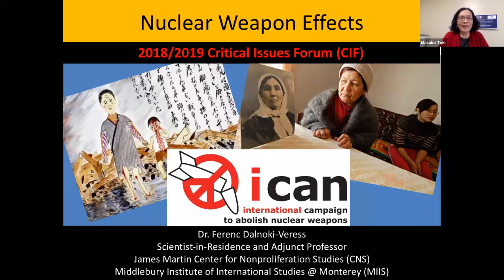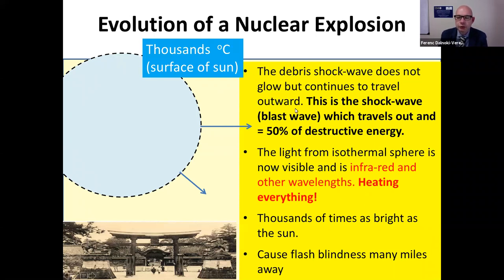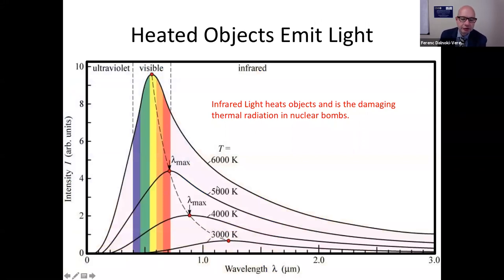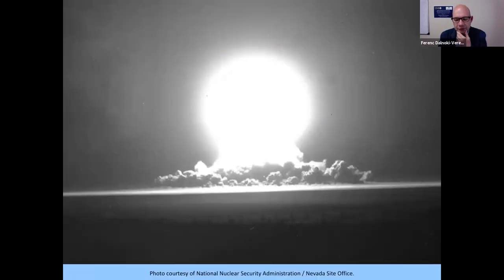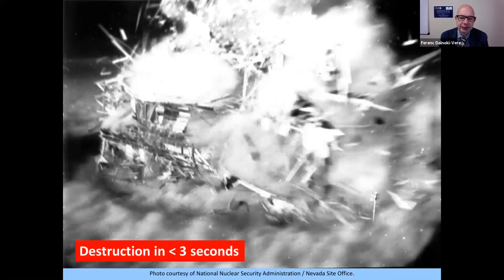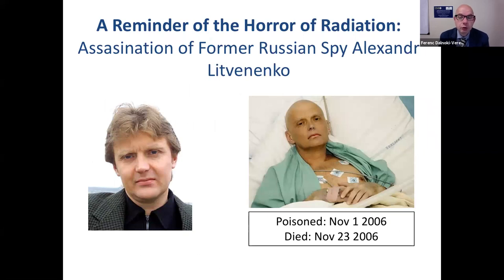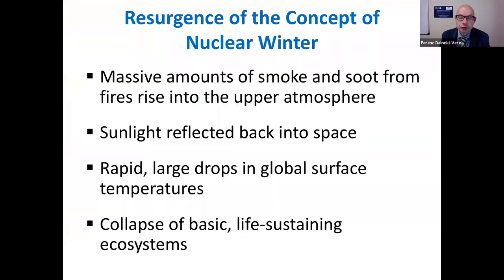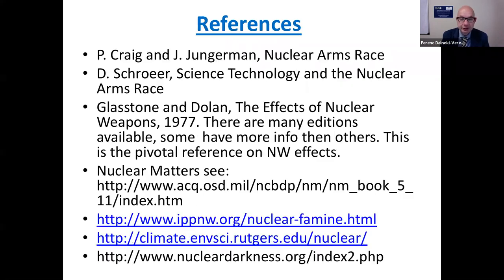What are nuclear weapons, and effect of the use: Scientific Perspectives: Part 2